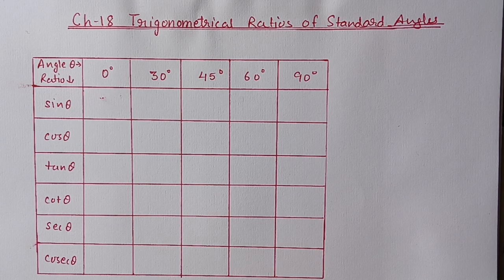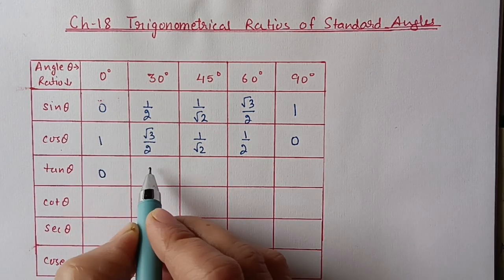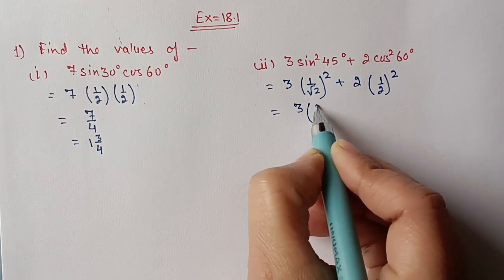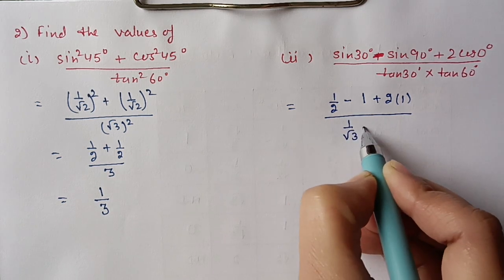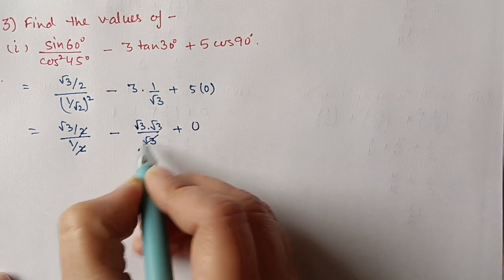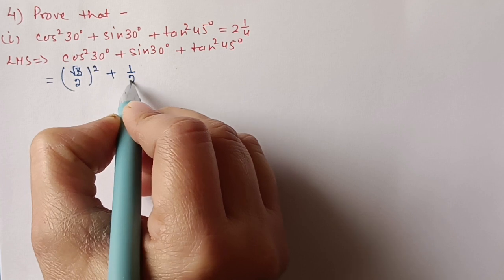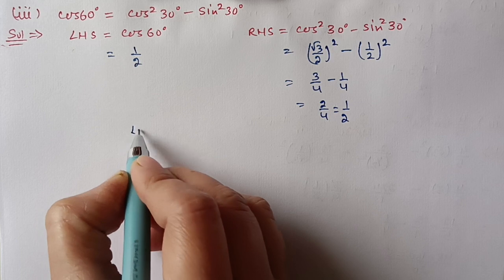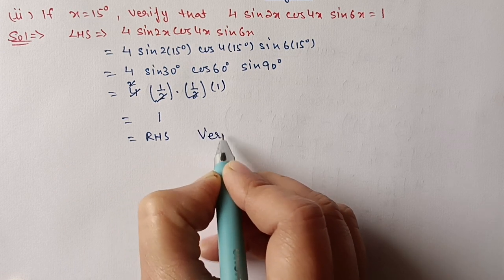Class 9th ICSE Math Ch 18 Trignometrical Ratios of Standard Angles Ex 18.1 Qus 1 to 5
Ch 18 Trignometrical Ratios of Standard Angles